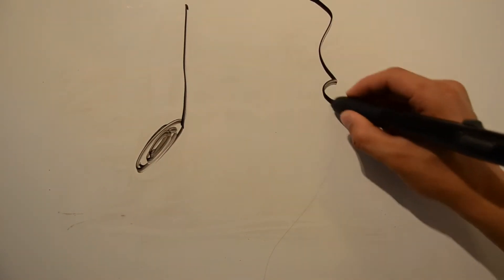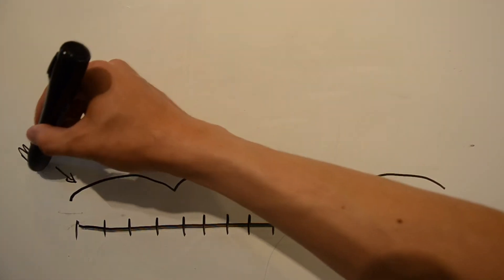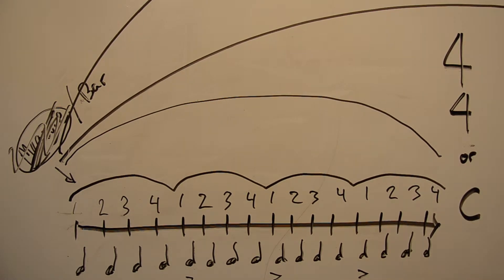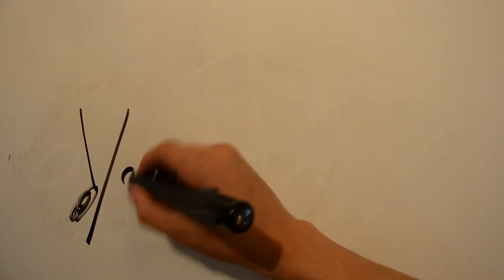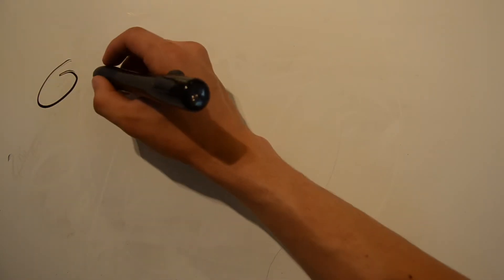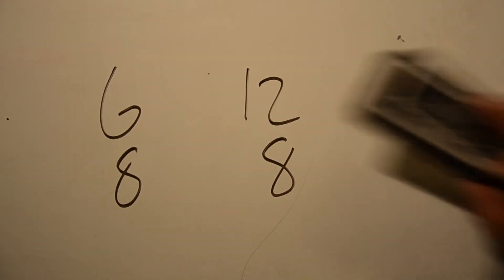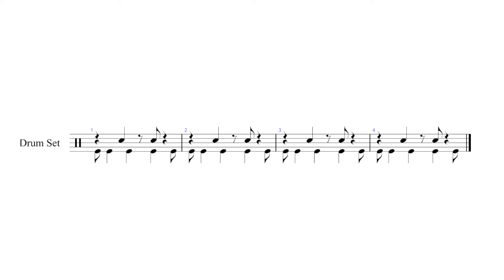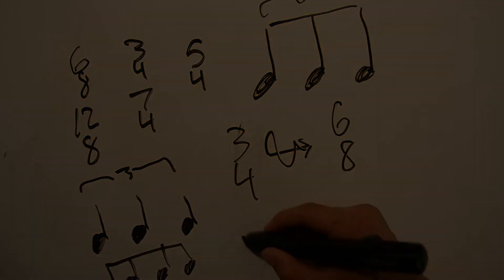Music Theory - Rhythm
Travis teaches you about music theory. Today's lesson is on Rhythm. I cover basic notes and rests, and touch on time signature and some basic notation guidelines.